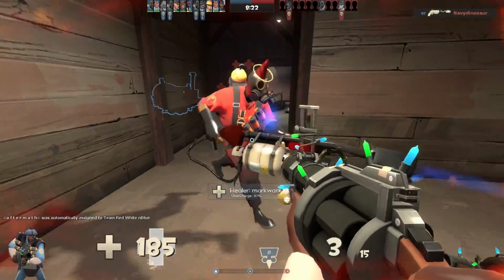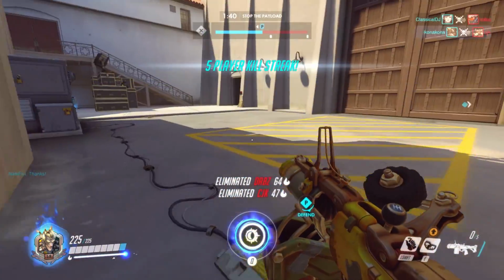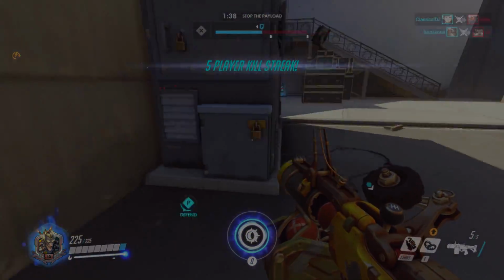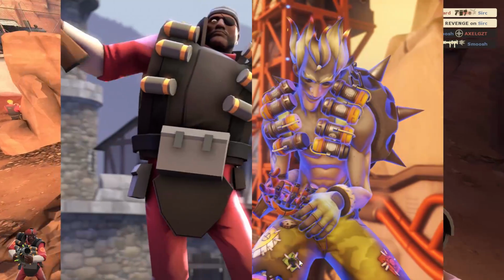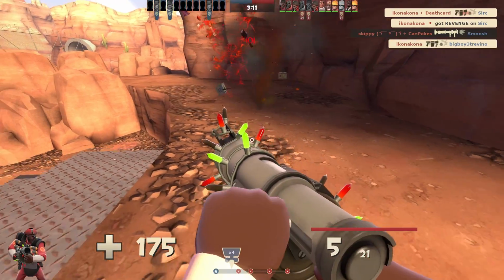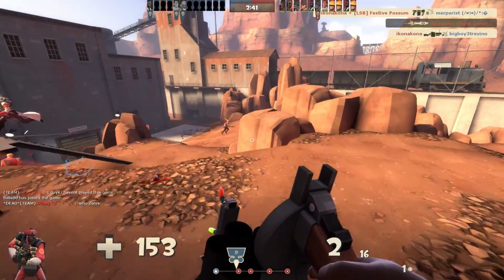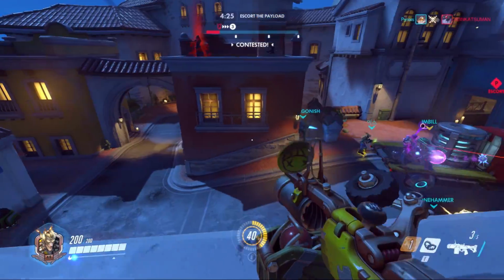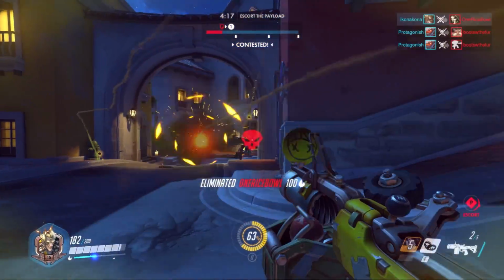The Demoman vs Junkrat! TF2 vs Overwatch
A Scottish cyclops versus a Junker. Who do you like to play more and who would win in a fight?